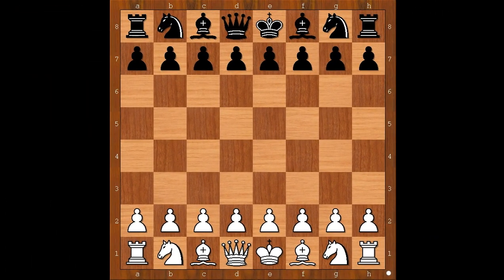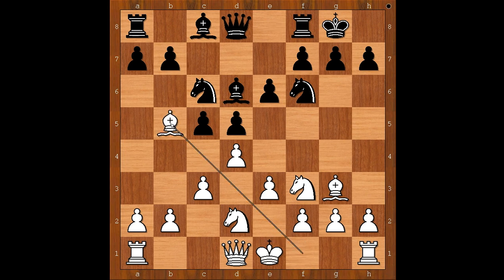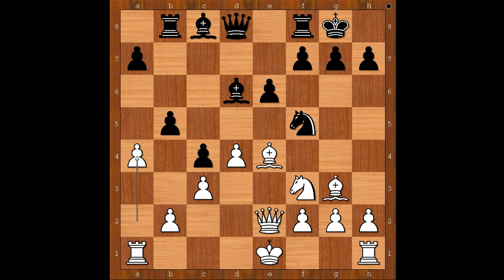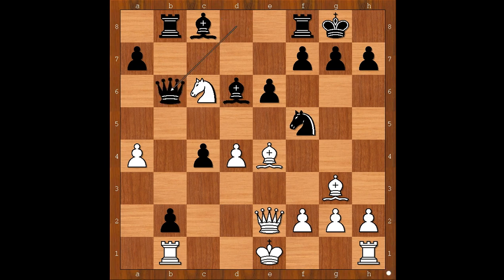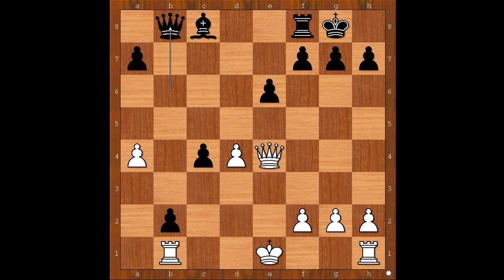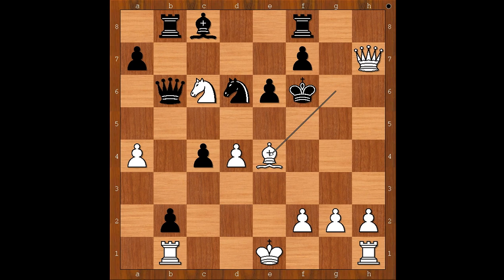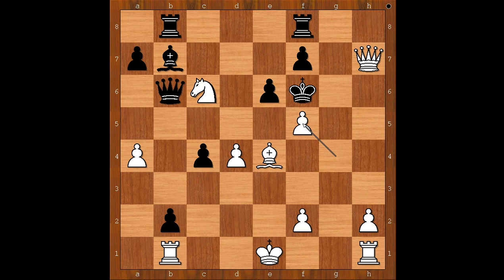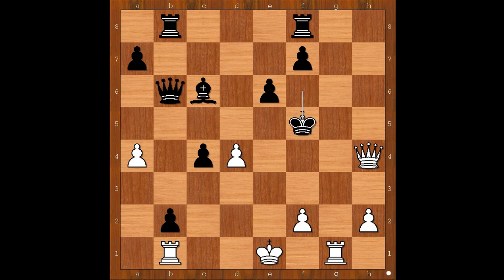The King Hunt From European Chess Championship 2018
An awesome king hunt from European  Chess Championship 2018
Tamir Nabaty vs Nijat Abasov
European Individual Chess Championship 2018, Batumi GEO, rd 4, Mar-20
Queen Pawn Game: London System (D02)  ·  1-0